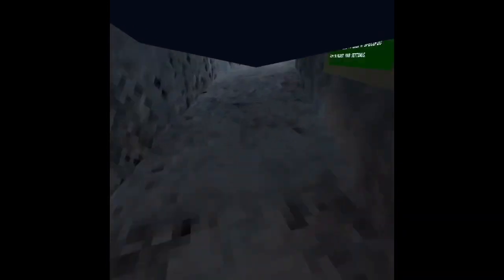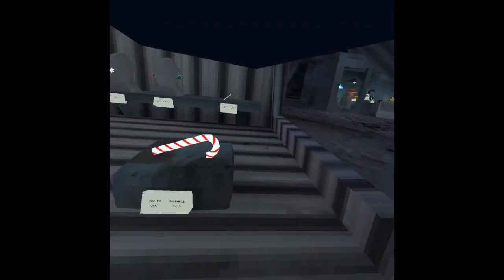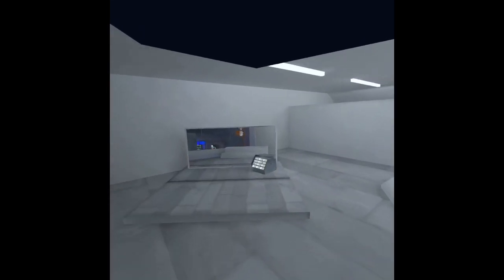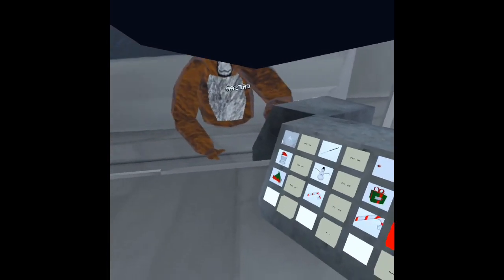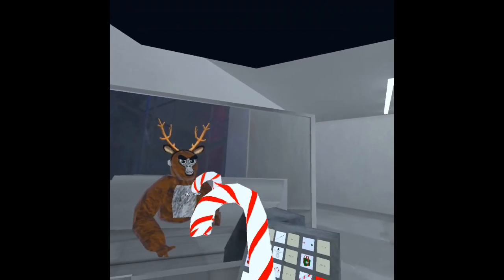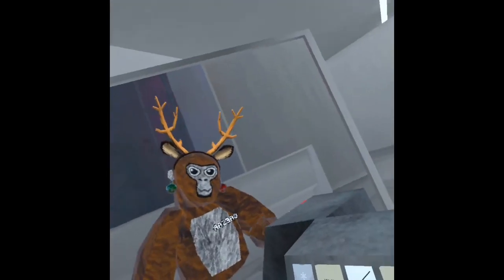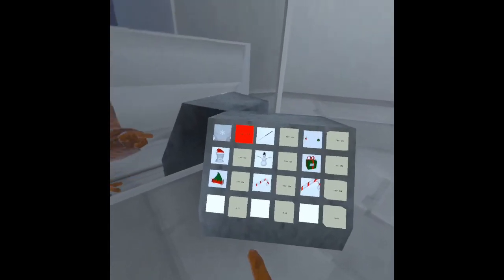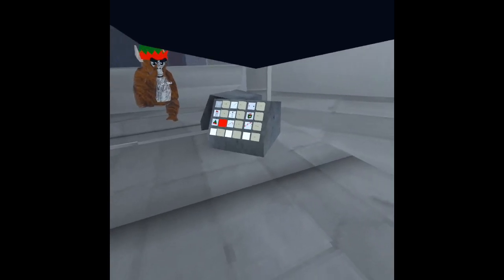The Gorilla tag Christmas Flashback Sale is Here!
Elf hat looking 🔥